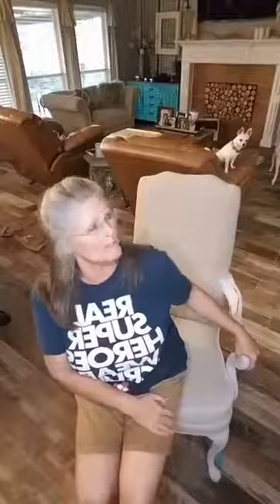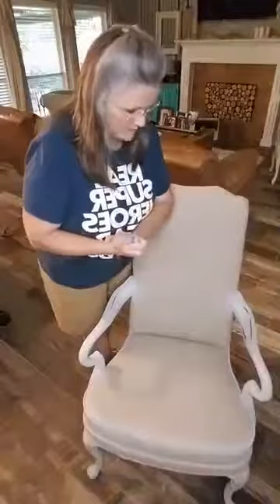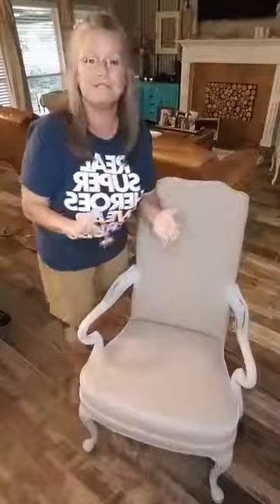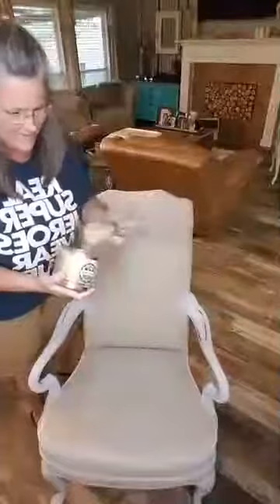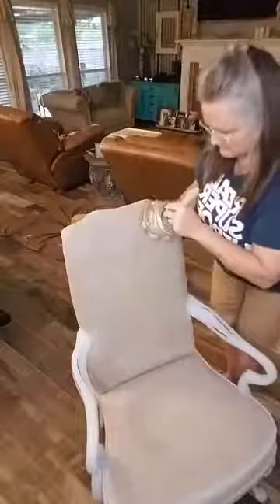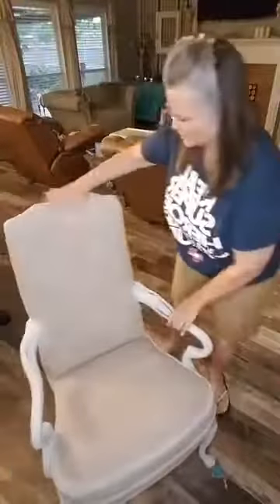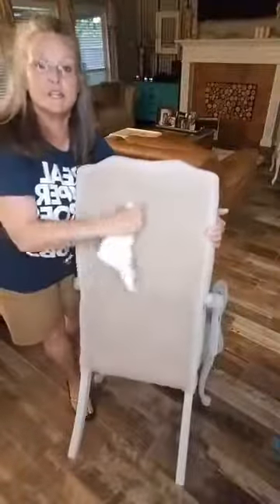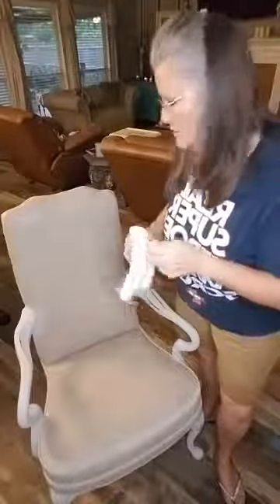Painting Upholstery Fabric On Furniture, Part 2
Did you know you can paint fabric?